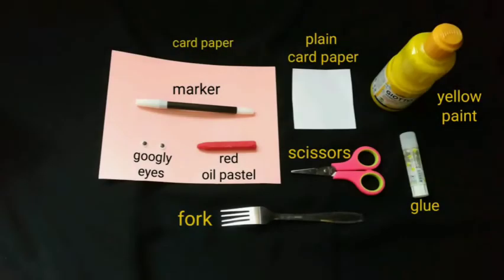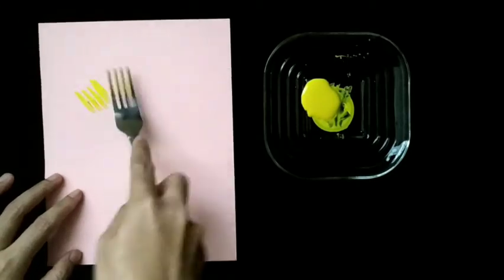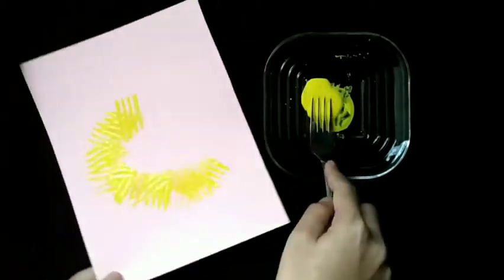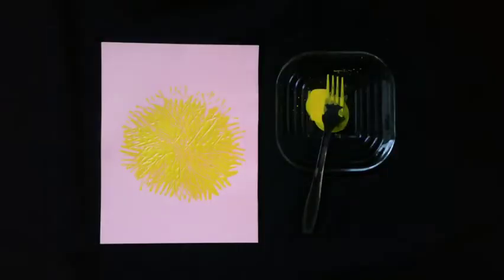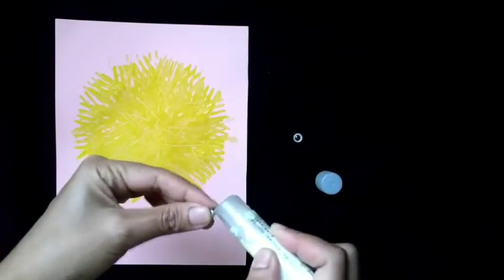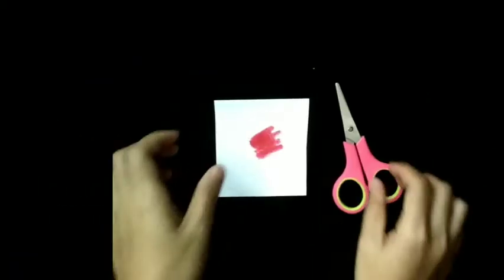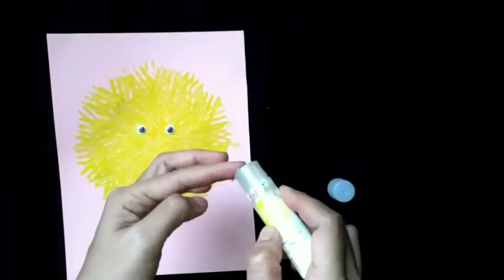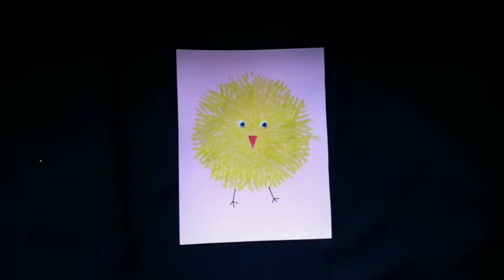Art Tutorial for Children - Chick Fork Painting